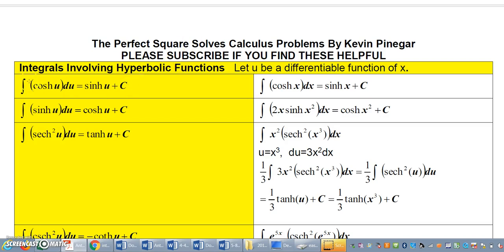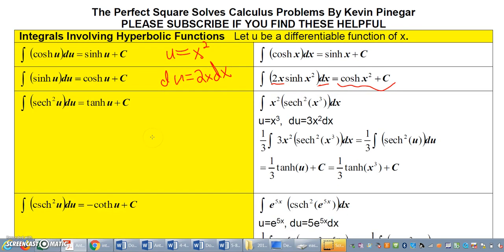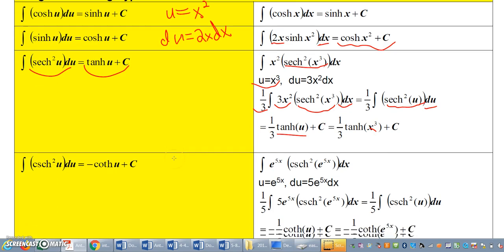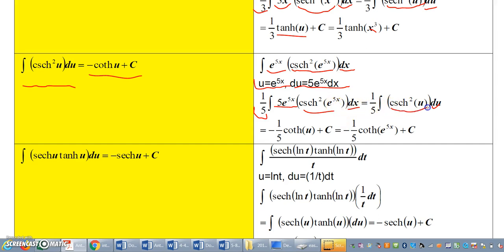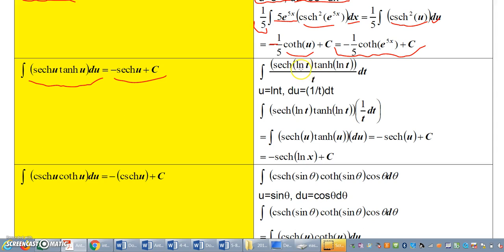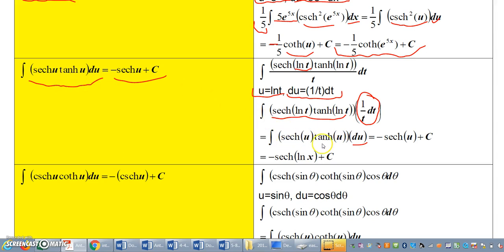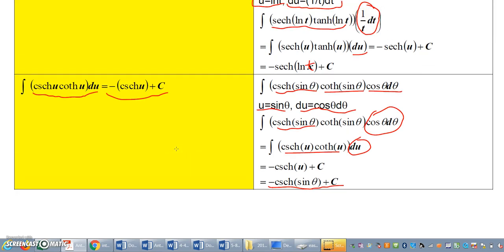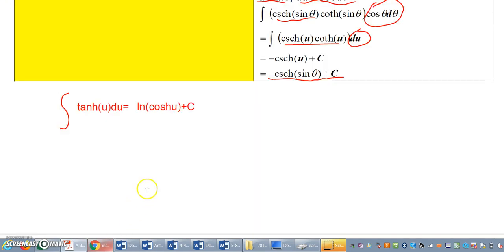Calculus Problems Integrals 8 Hyperbolic Integration Rules